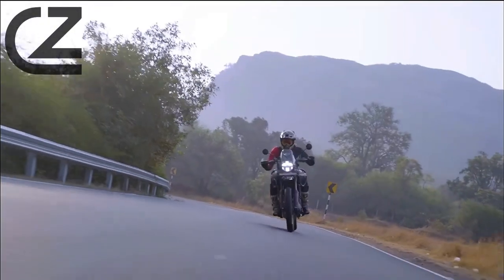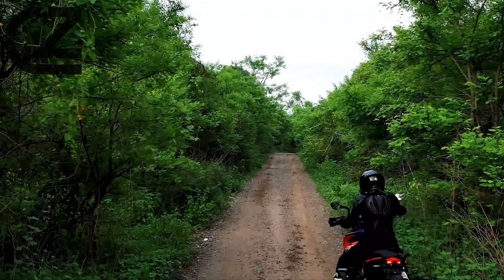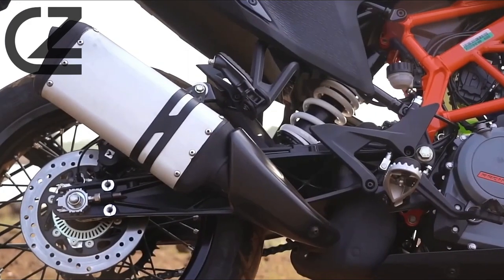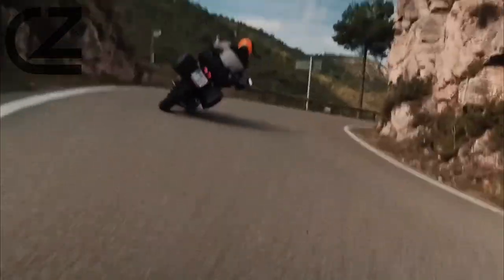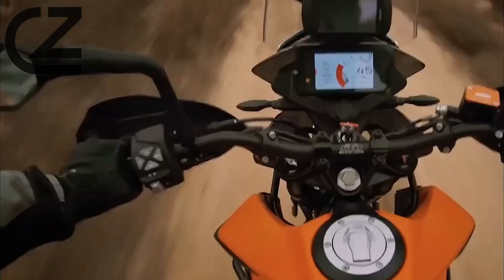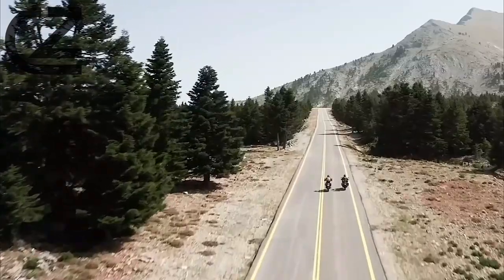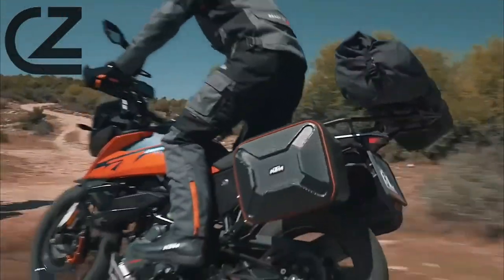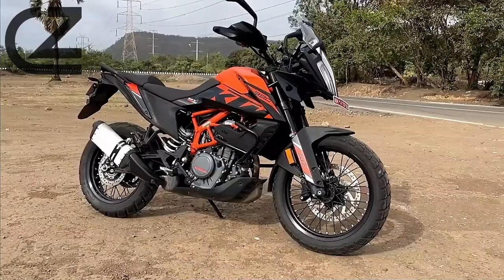JUST AWESOME: KTM 390 Adventure Review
🔥 Unleash the Thrill: KTM 390 Adventure Review 🔥

Embark on a journey of adrenaline-fueled exploration with the KTM 390 Adventure! 🏍️ In this comprehensive review, we delve into the heart-pounding features and performance of the KTM 390 Adventure, pushing its limits on both on-road and off-road terrains.

🚀 Brace yourself as we put the KTM 390 Adventure to the ultimate test, uncovering its impressive top speed and unrivaled capabilities when the pavement ends. Whether you're a seasoned rider or a thrill-seeker ready to conquer new horizons, this review is your gateway to the exhilarating world of motorcycling.

🌐 KTM, a name synonymous with power and precision, has once again delivered a masterpiece with the 390 Adventure. We explore the cutting-edge technology and design that make this motorcycle a true beast on the road and a conqueror off it.

🏞️ Dive into the off-road experience as we showcase the KTM 390 Adventure's prowess on challenging terrains, highlighting its off-road features that elevate your riding experience to new heights. From rocky trails to muddy paths, this bike is engineered to handle it all with finesse.

🔧 And that's not all! Discover a world of customization with KTM 390 Adventure accessories, allowing you to tailor your ride to your unique style and needs. We explore the options that let you make this adventure bike truly your own.

🛠️ Join us in this thrilling ride as we provide an in-depth motorcycle review, covering every aspect of the KTM 390 Adventure. Whether you're a motorcycling enthusiast or just starting your journey, this video is your passport to the world of MotorInc – where every ride is an adventure!